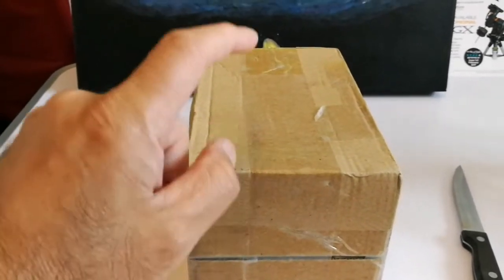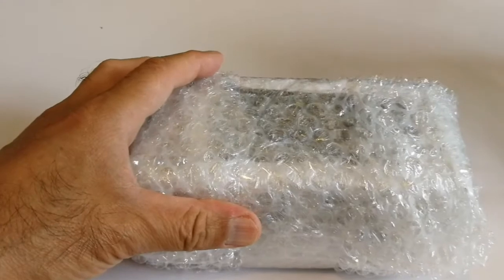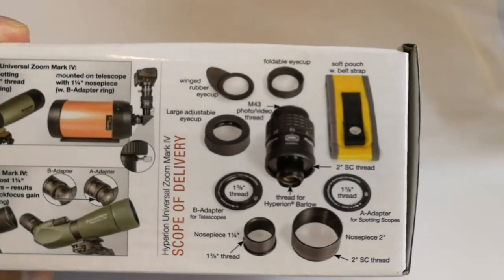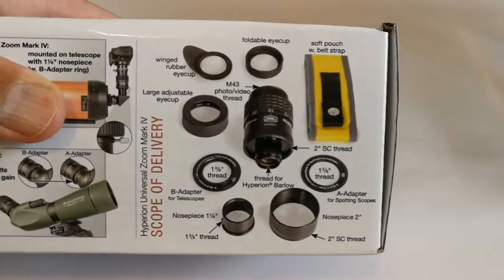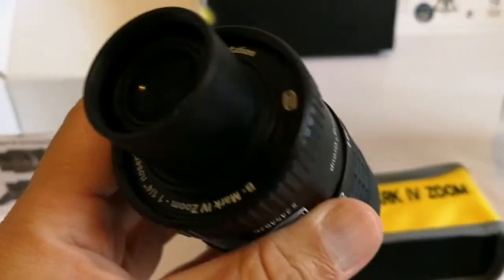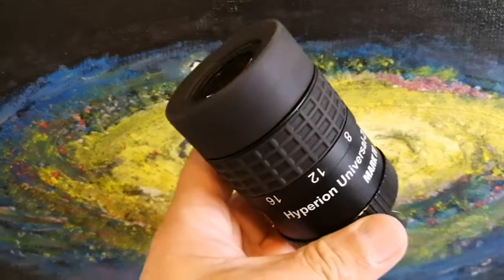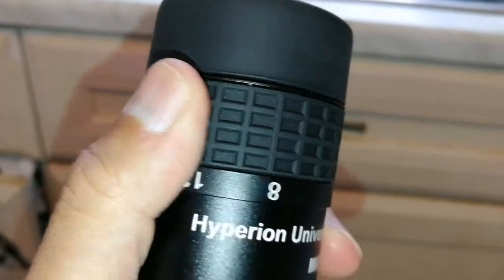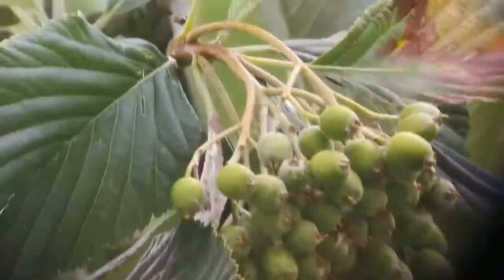Baader Hyperion Mark IV 8-24mm Zoom Eyepiece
BSCRIBE

Hyperion Universal Zoom Mark IV: fourth generation of Baader-Zoom, 68° Widefield eyepiece with five magnifications - focal lenghts 8, 12, 16, 20 and 24mm clearly defined with "smoothed-out" improved Clickstop Action (a must for effortless binoviewing)
Long eye relief, perfectly matched to the human eye. Flatfield design – sharp right to the edge of field
High Quality Phantom Coating™ Group Multicoatings! For faintest objects, maximum contrast and total freedom from reflections
Large adjustable rubber eyecup, smaller straight rubber eyecup and winged, foldable eyecup included, to fit over M43 photo/video-thread
M43-Video-Photo thread for afocal and classical projection photography, permits optional adaptation of practically any camera with optional accessories
Includes 2" and 1¼" barrel, usable for all 1¼" binoculars with detachable eye-rest and spotting scope with 1 3/8" thread (Celestron / Sky-Watcher and others)
Includes all features of the popular Hyperion Zoom Mark III, as well as
low weight (290g/10,2oz), slim design of 55mm diameter (perfect for binoviewing)
Zero-Tilt safety kerfs instead of the hated undercuts in the barrels
Includes 2" SC-thread for shortest possible adaptation to telescopes or prisms/mirrors
4mm backfocus-gain with spotting scope A-Ring (included): the Mark IV focuses with all tested spotting scopes (optional adapters available for most major brands)
Sufficient distance to clamping screws with telescope adapter B-Ring (included)
Eyepiece holster with belt strap – hold also firmly on tripod legs.